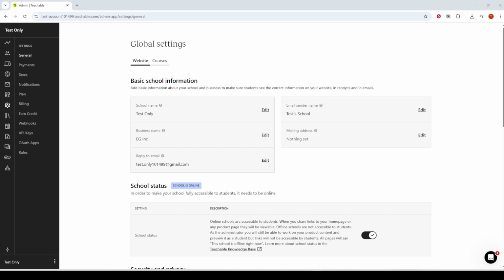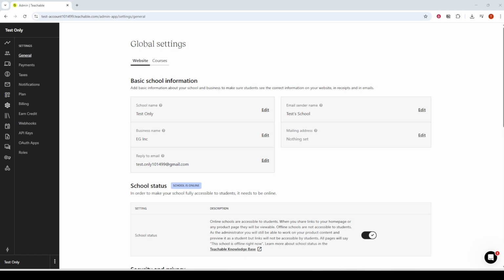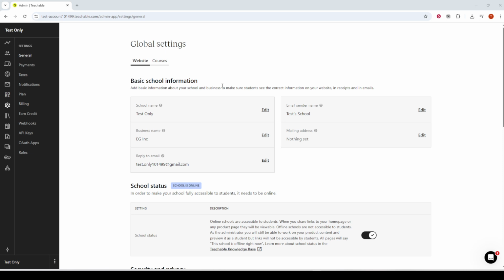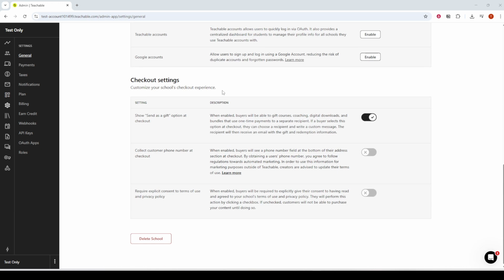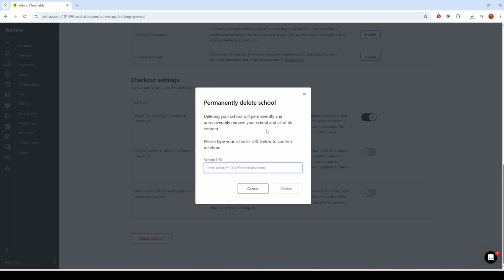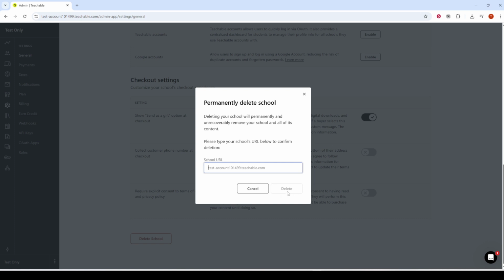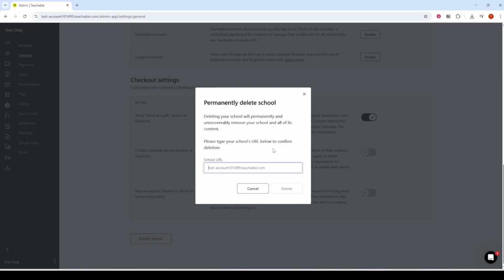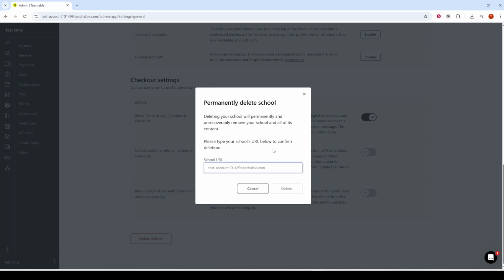Delete A School In Teachable [Ultimate Guide]